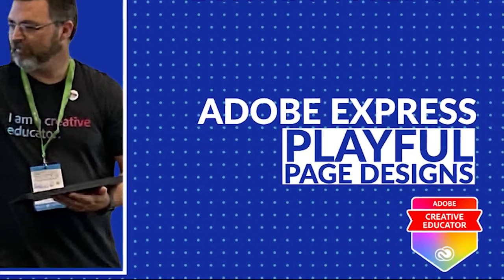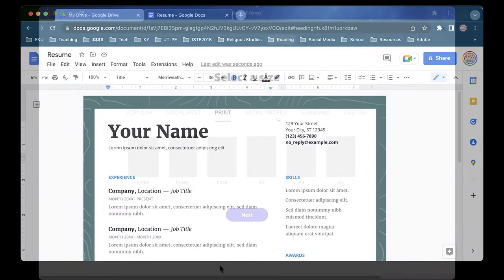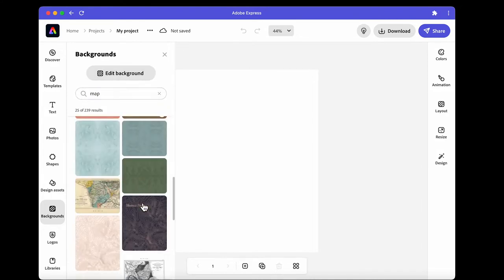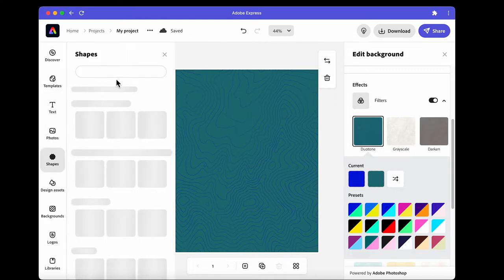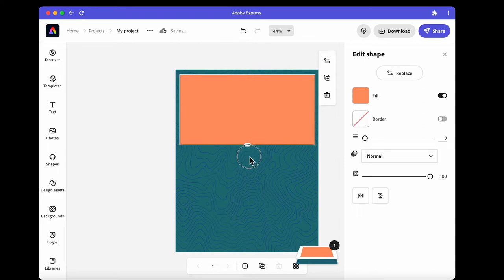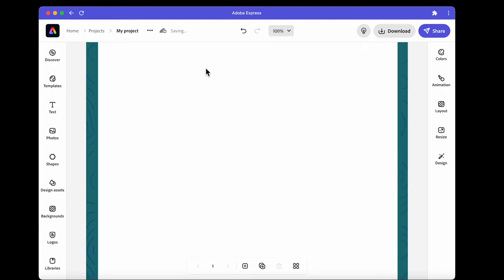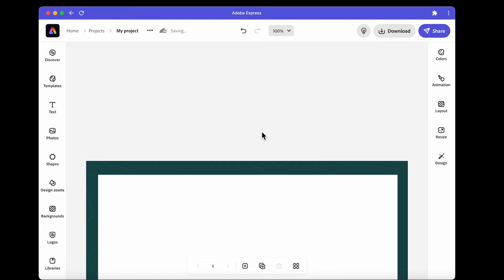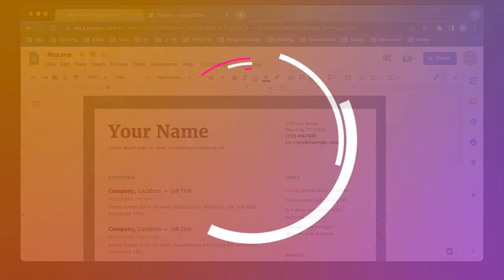ACE 2min Tech Tips: Creating Document Backgrounds in Adobe Express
Using the templates tool and filters you will learn how to create a background graphic that can be a customizable board for just about any document software. For directions and screenshots on how to add the image to the background of your Google Doc.

Link on how to add it to a Google Doc.

FYI about Adobe Express: If you are using the iOS or Android app you may see a different layout from the desktop app.